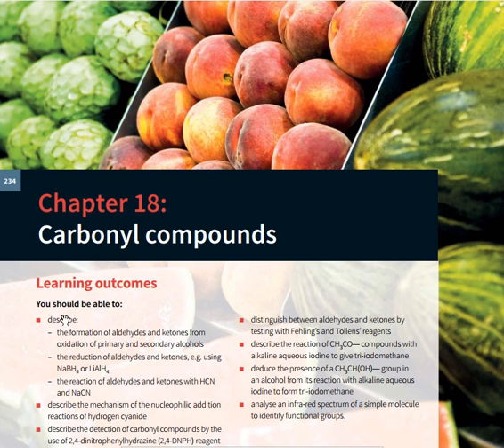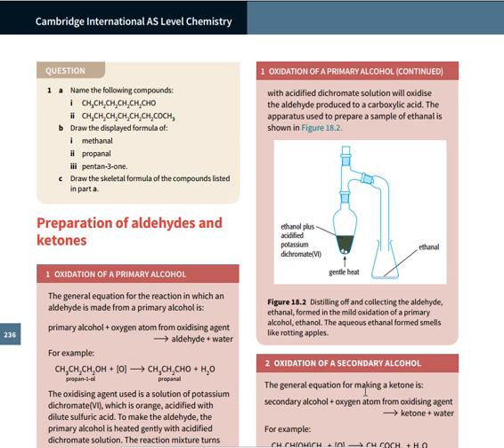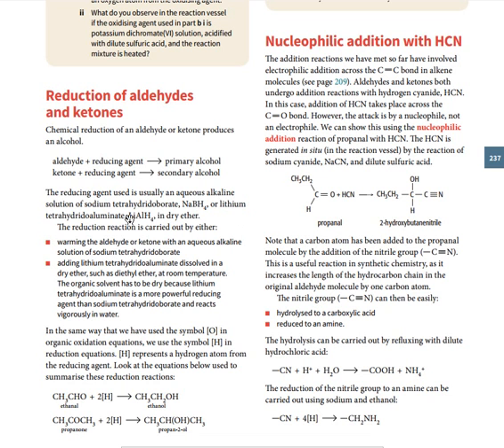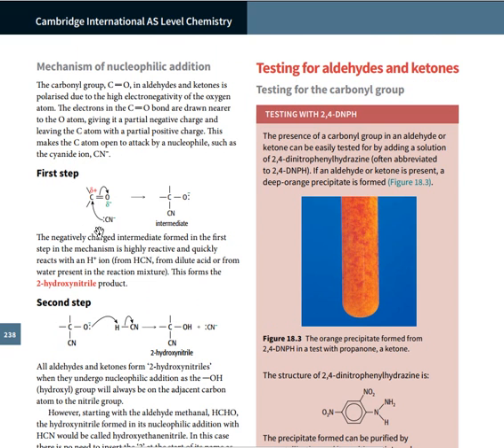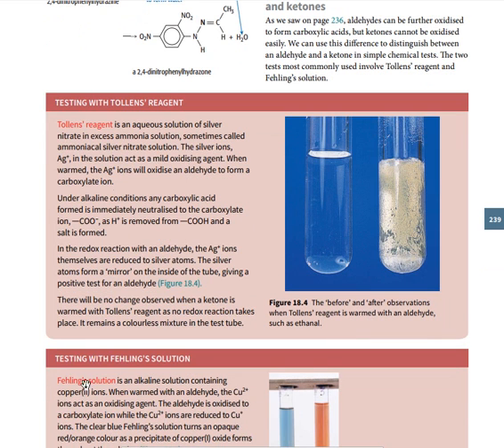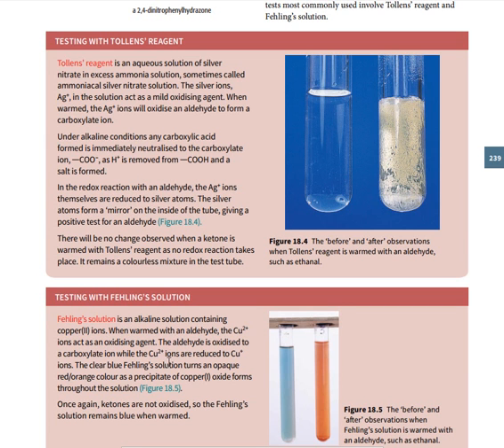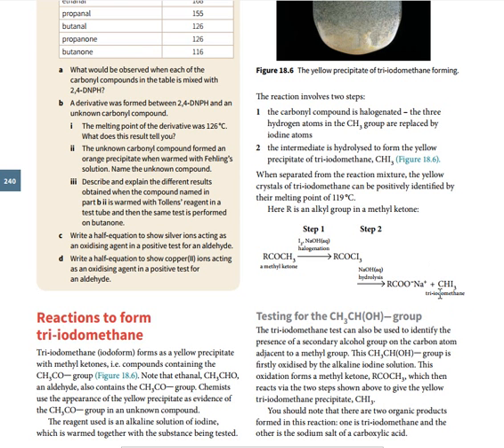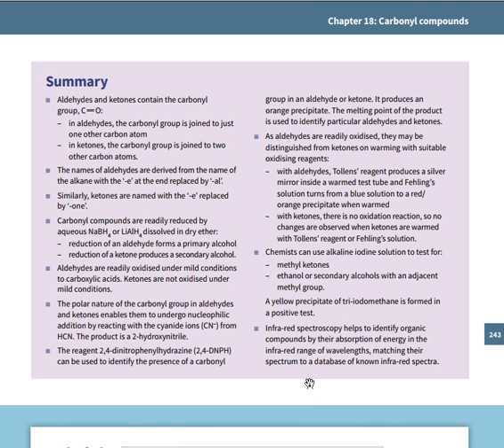Organic chemistry: aldehydes and ketones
Study the naming, physical, chemical properties and reaction mechanism of aldehydes and ketones by using this video